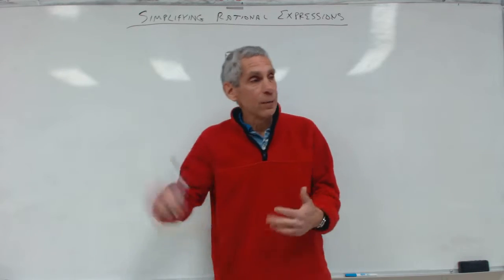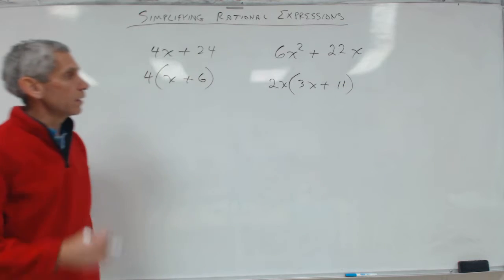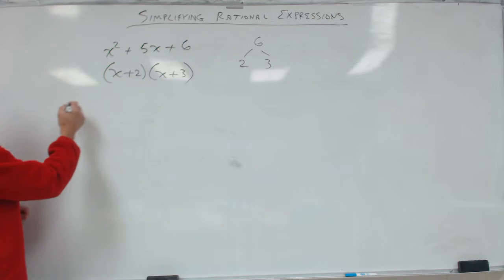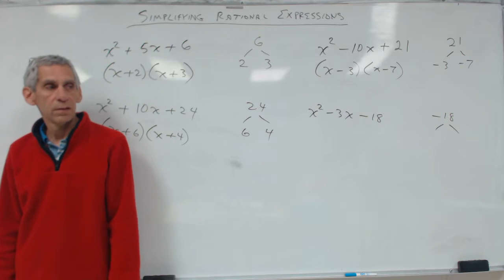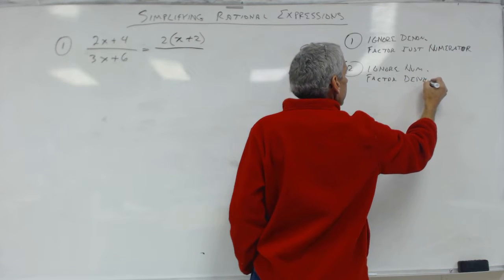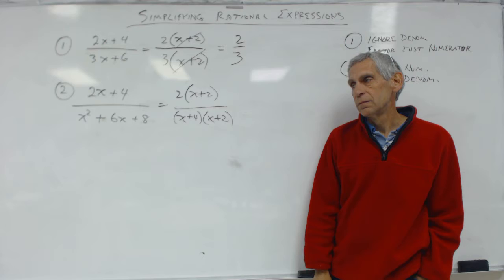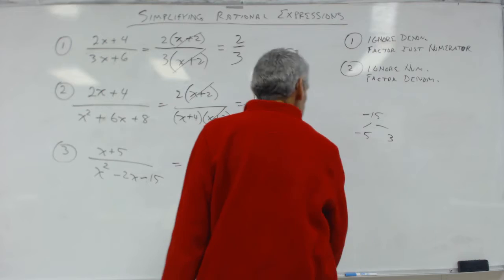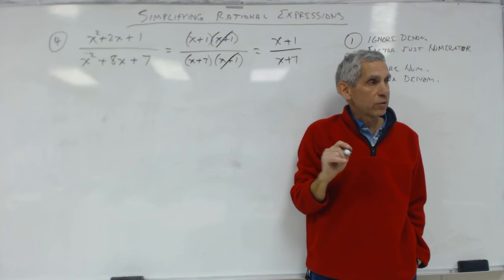1 4 Gary Simplifying Rational Expressions by factoring